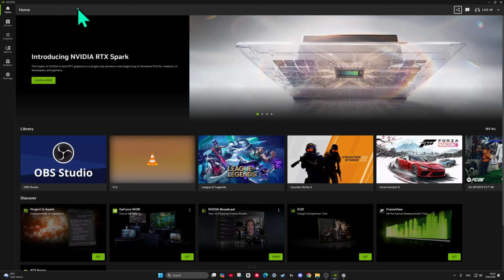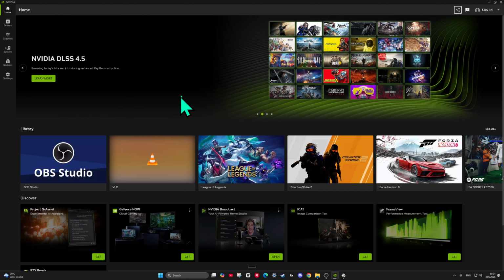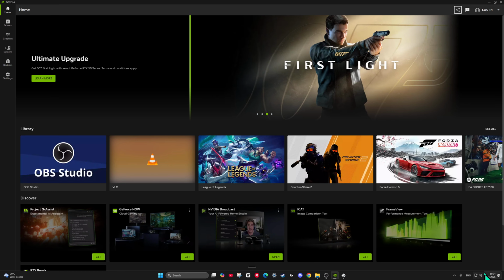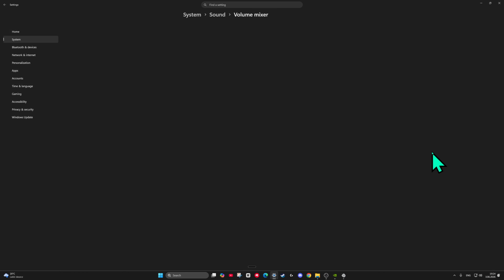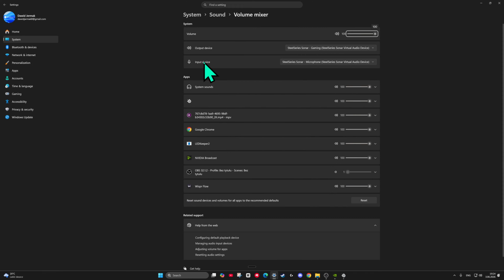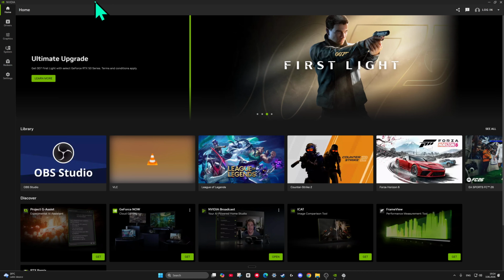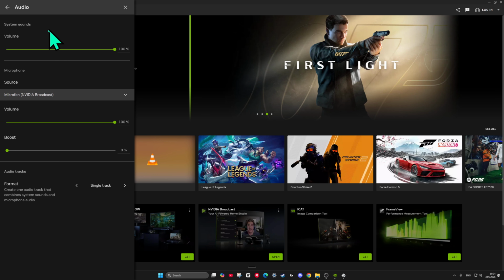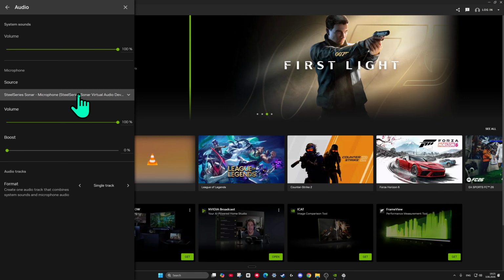Nvidia Overlay: Fix Microphone Not Working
Is your mic not picking up audio when you record gameplay clips or streams? In this quick tutorial, I will show you how to fix the microphone not working in the Nvidia Overlay. Whether your voice is completely muted, you need to select the correct default audio input device, adjust your microphone volume boost, or switch your capture mode between push-to-talk and always-on, this troubleshooting guide will get your mic audio working again in just a few simple steps.